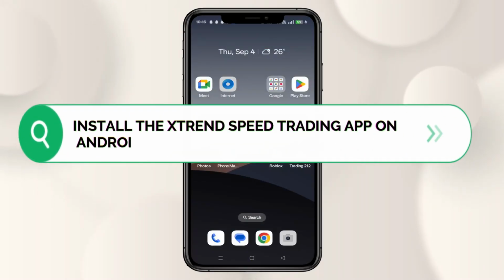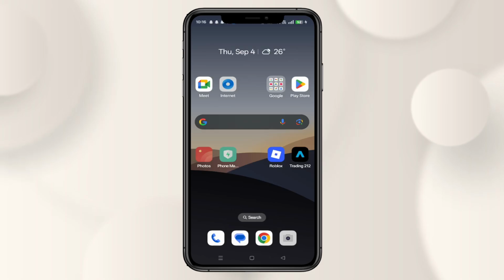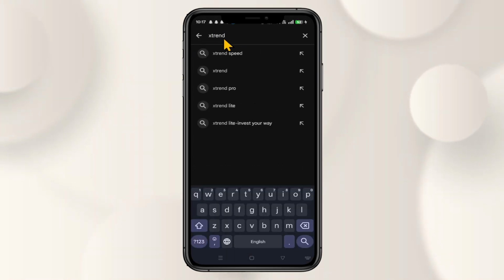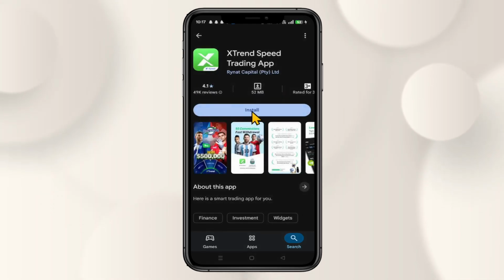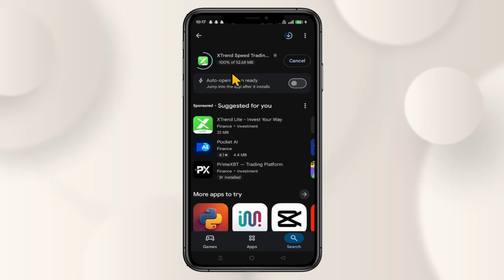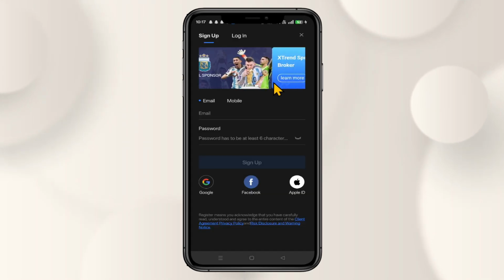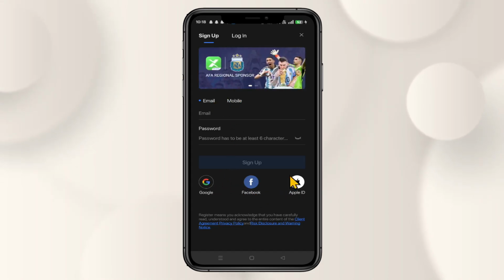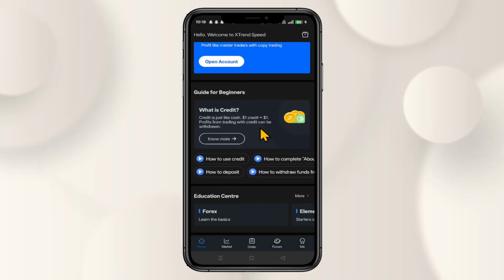How to Install XTrend Speed Trading App on Android & IOS 2025?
📲 Want to start trading on your smartphone? This guide shows you how to install the XTrend Speed Trading App on both Android and iOS devices. Whether you’re using Google Play Store or Apple App Store, you’ll learn the exact steps to download, install, and get started with the XTrend Speed app.

The XTrend Speed Trading App makes online trading fast, secure, and user-friendly for beginners and professionals.